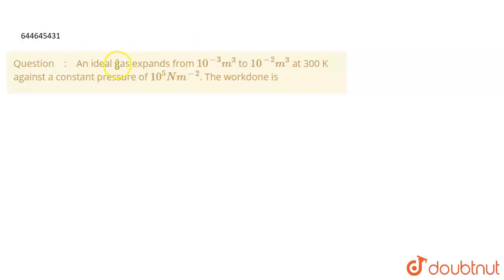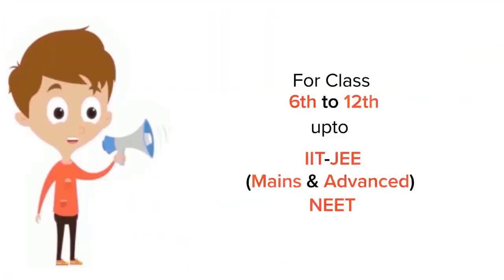An ideal gas expands from 10^(-3) m^(3) to 10^(-2) m^(3) at 300 K against a constant pressure of...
An ideal gas expands from 10^(-3) m^(3) to 10^(-2) m^(3) at 300 K against a constant pressure of 10^(5) Nm^(-2). The workdone is
Class: 12
Subject: CHEMISTRY
Chapter: THERMODYNAMICS
Board:IIT JEE

👉 Have Any Query? Ask Us.